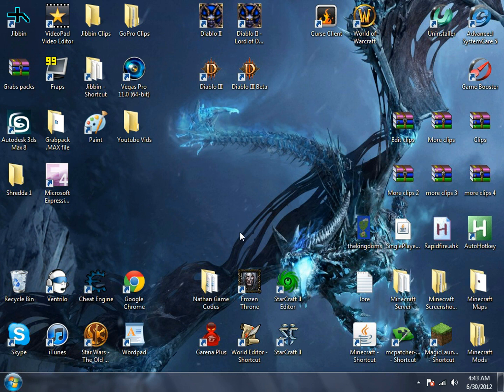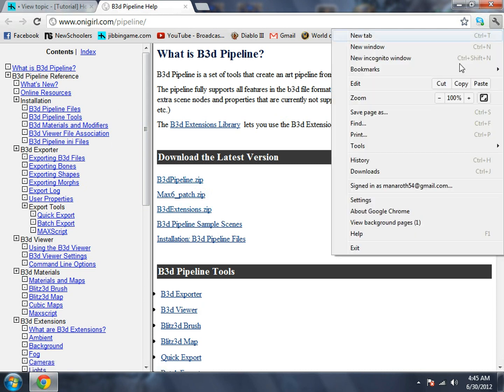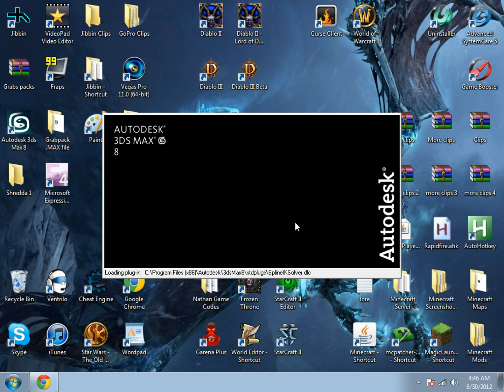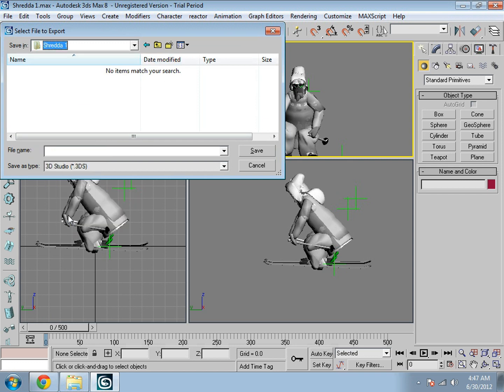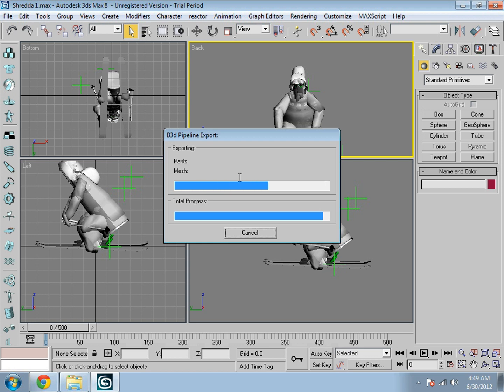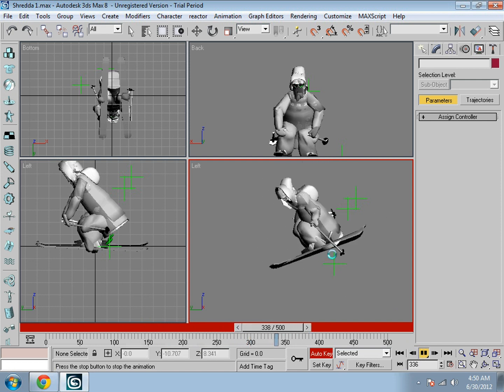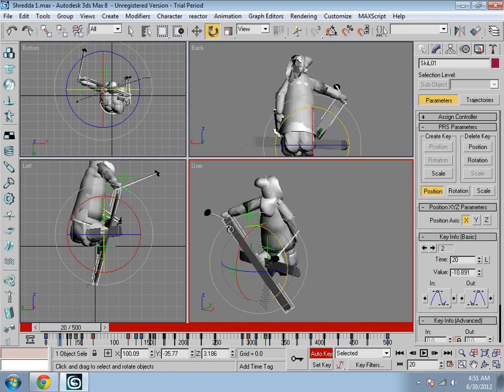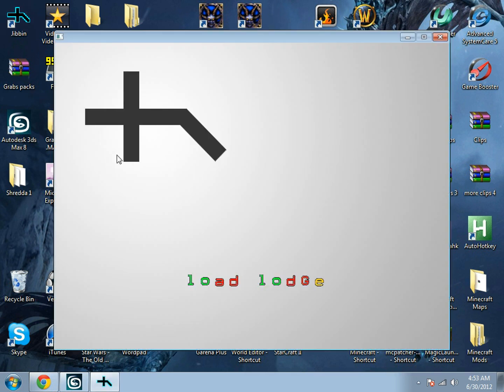How to make grabpacks on Jibbingame